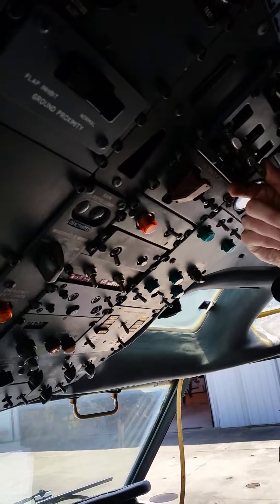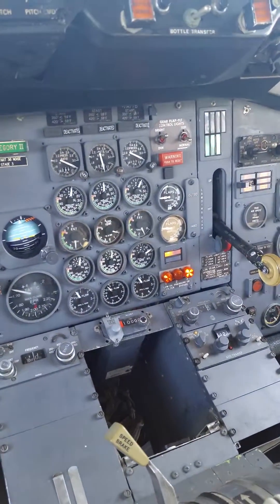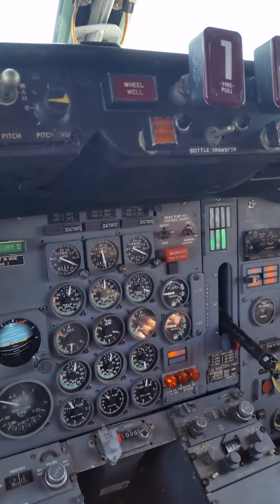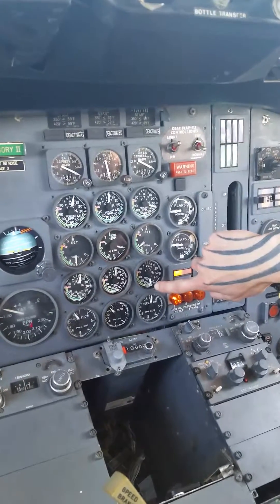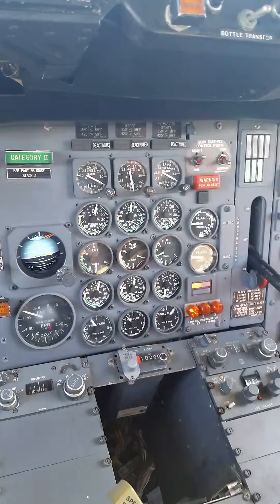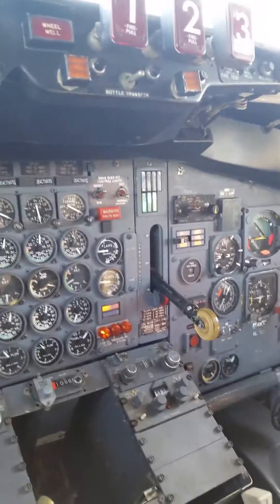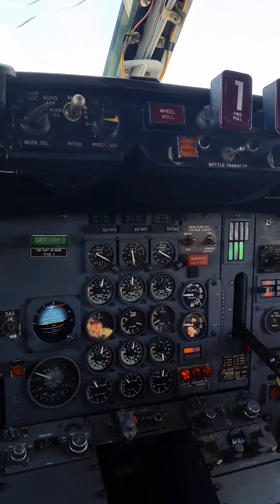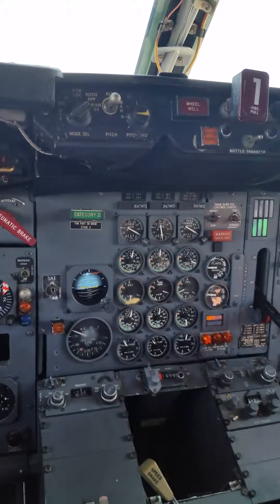B727 engine startup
Learning how to start up the b727 at gtcc.